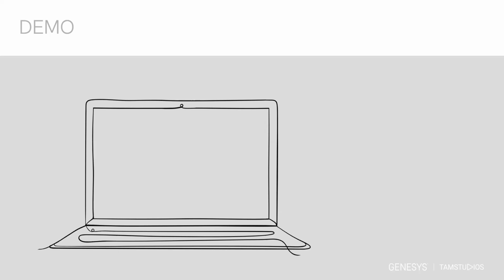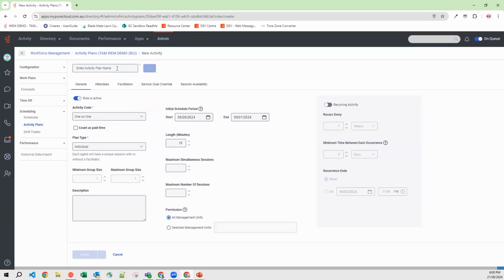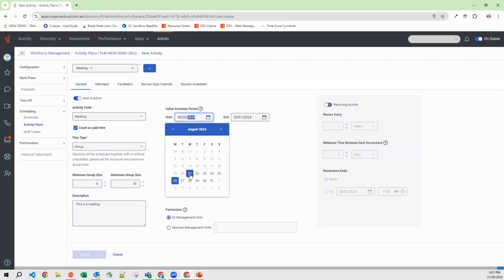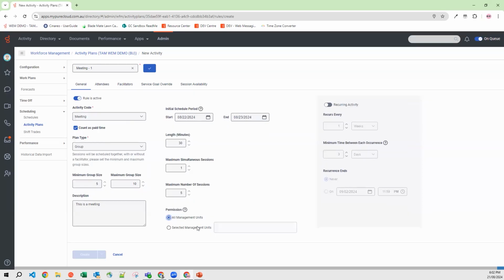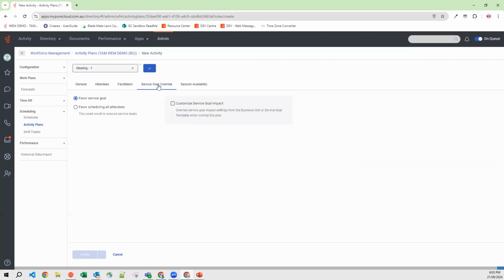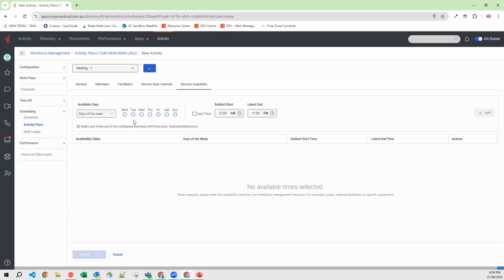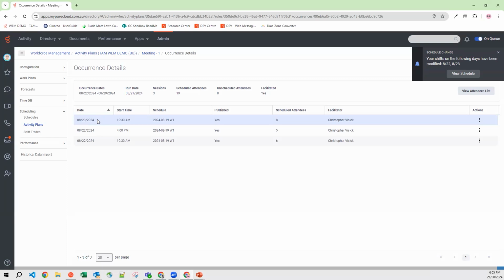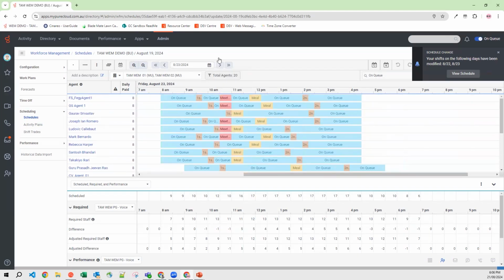Activity plans for optimal workforce management scheduling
Administrators and planners can now apply workforce management activity plans to determine the best time to schedule activities for individuals or groups of agents, independent from the work plan and with the option to include a facilitator. Activity plans apply such factors such as service goals, staffing levels, minimum and maximum group sizes, maximum simultaneous sessions, maximum total sessions, last scheduled date, and recurrence periods. The process automatically updates rule-based attendee and facilitator lists at runtime. This feature allows more scheduling flexibility and helps planners accommodate ad hoc activities such as 1:1, team, or all-hands meetings, and better align with organizational goals. Previously, administrators manually scheduled activities for particular times, days, or weeks within work plans.

Want a more detailed demo or ask any questions?